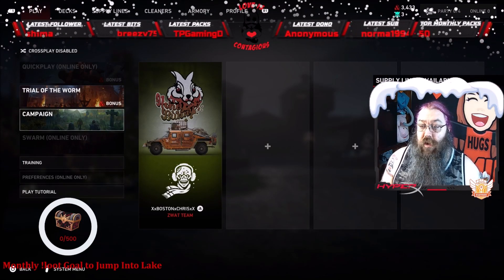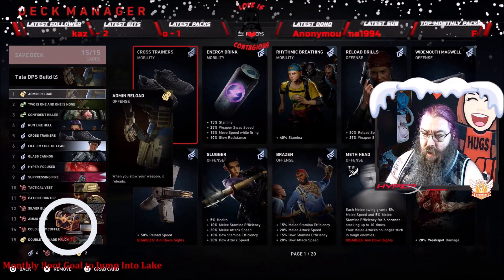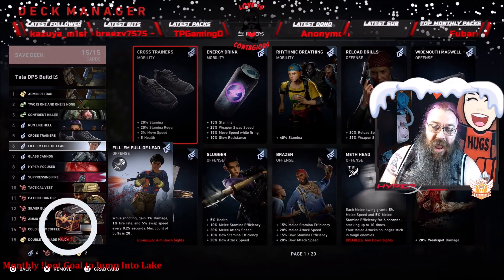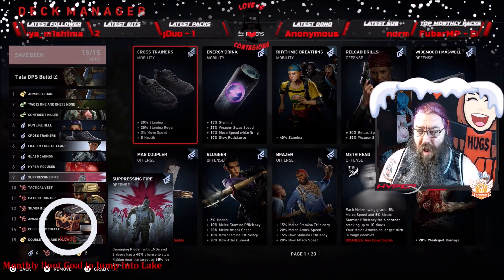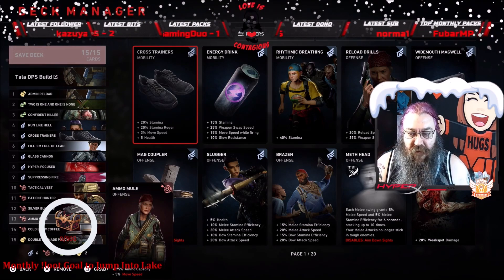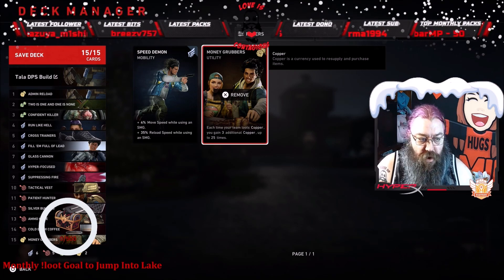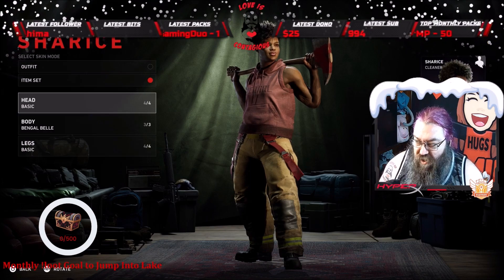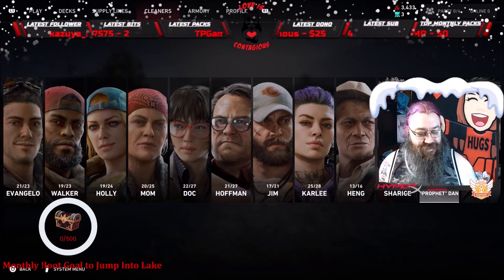Back 4 Blood | The BEST No Hope Deck/Build EXPLAINED!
Check out this awesome deck build guide on the best way I have found to easily get through No Hope SOLO!